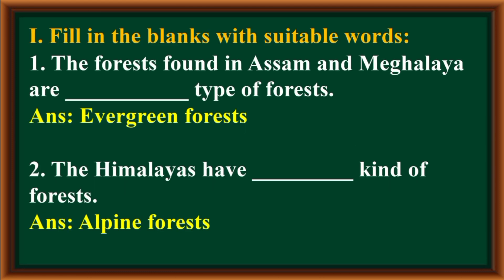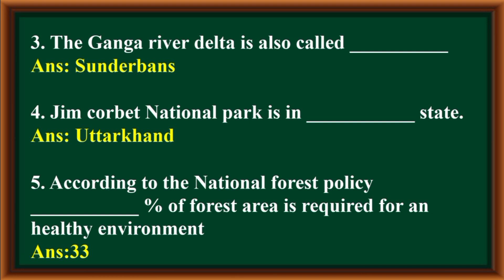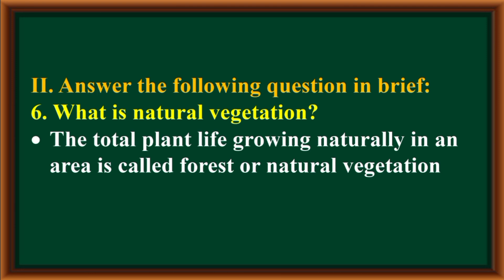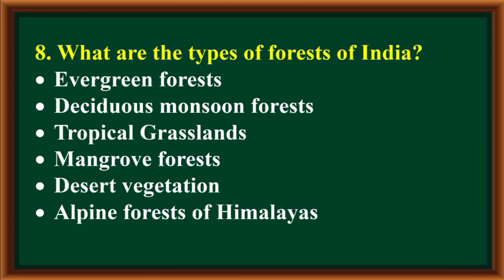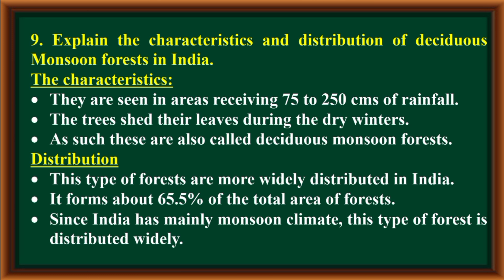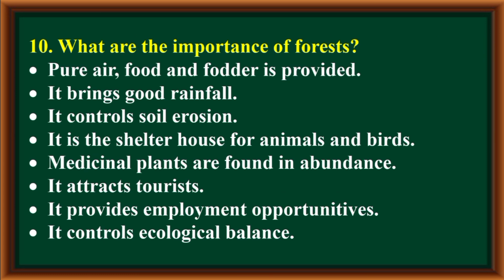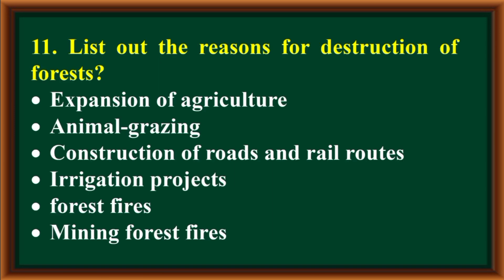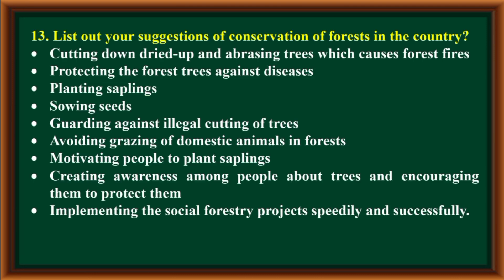SSLC SOCIAL SCIENCE-GEOGRAPHY-13-INDIA - FOREST RESOURCES